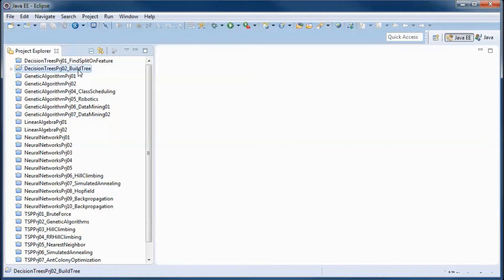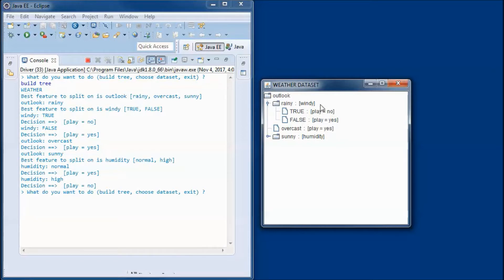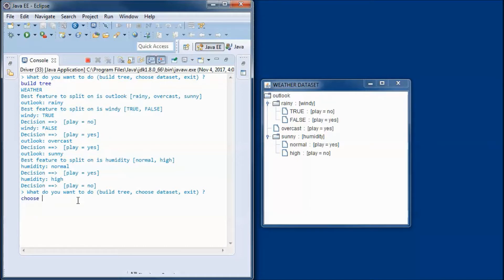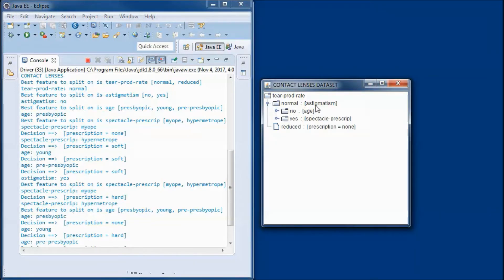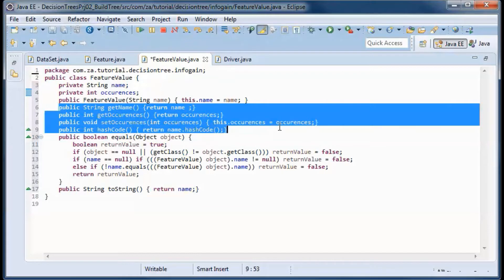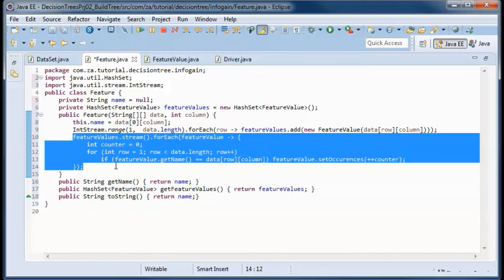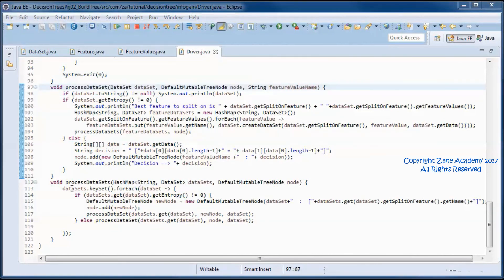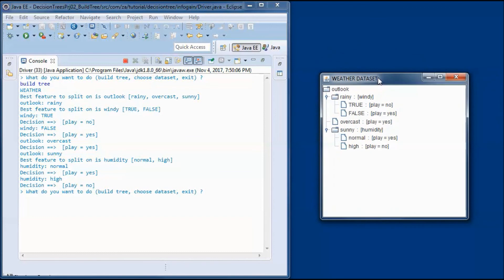Decision Trees JAVA Prototype Project 02 - Build tree w/ information gain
00:08 demo app. using the common weather dataset
01:50 demo app. using the common contact lenses dataset
03:06 code the app.
03:30 different app. classes
04:43 code FeatureValue class
05:38 code Feature class
06:49 code DataSet class
09:53 code app. Driver class
12:14 choose dataset
12:50 build and display decision tree
16:59 test run app.